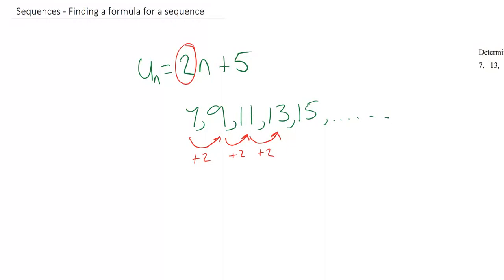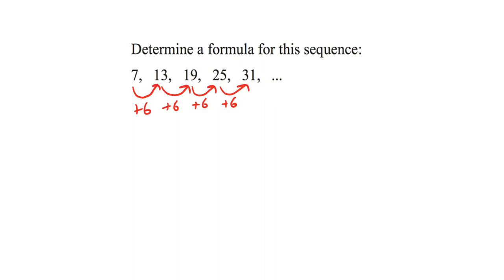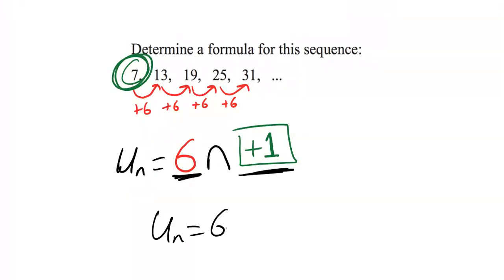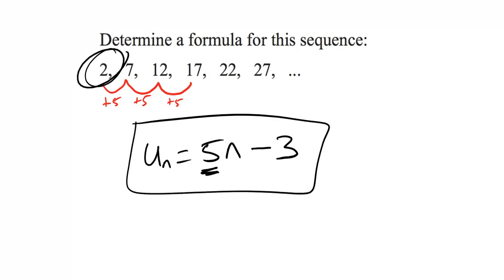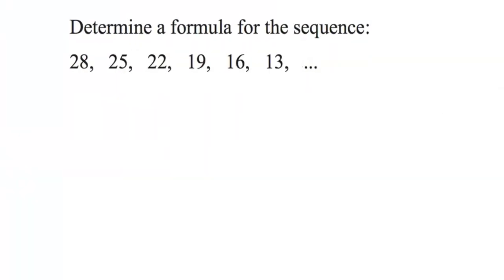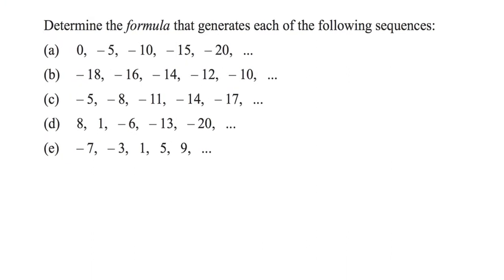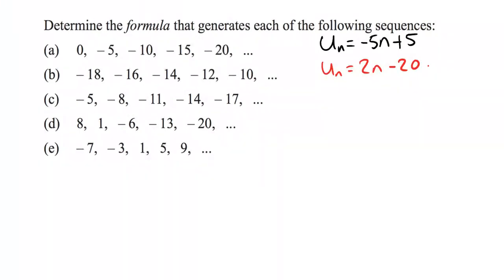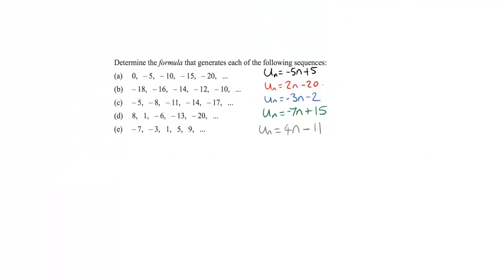Finding the Algebraic Rule for a Linear Sequence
For a given linear sequence (increasing or decreasing by a consistent amount) a method for finding its algebraic rule is outlined. Examples of both increasing and decreasing sequences are given.